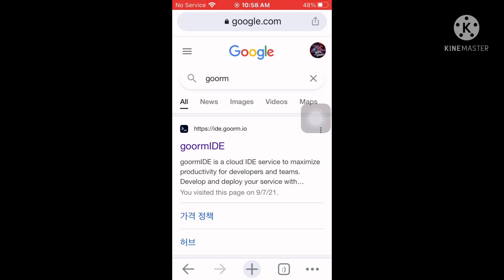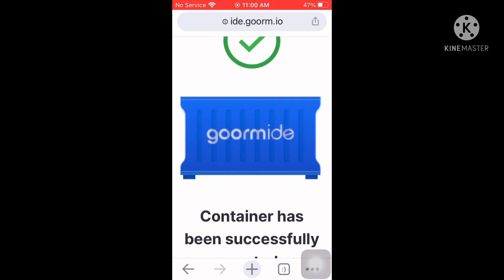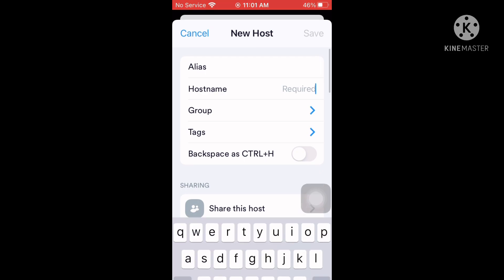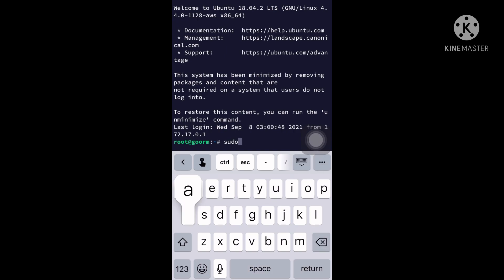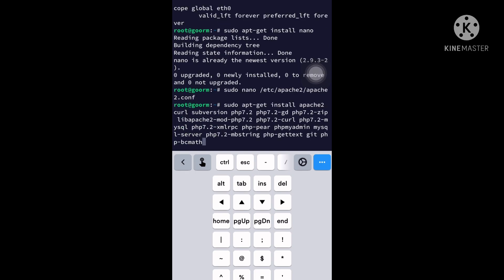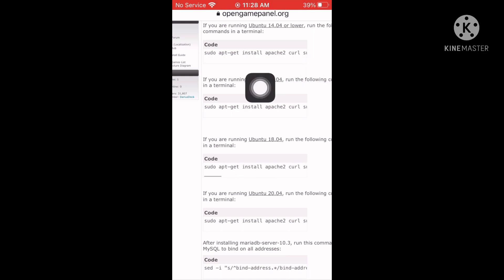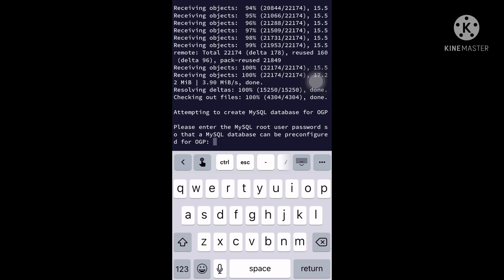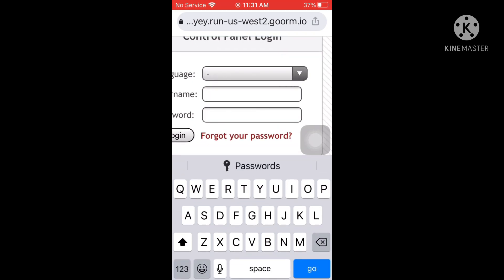How to setup OGP PANEL using free vps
Credits to Goorm

Tracks